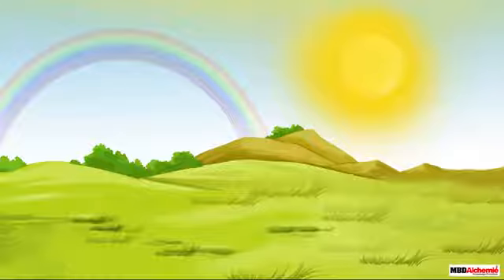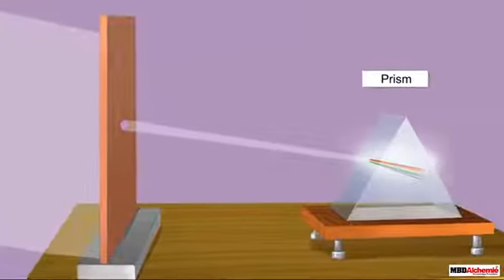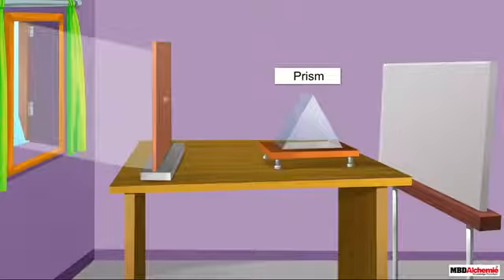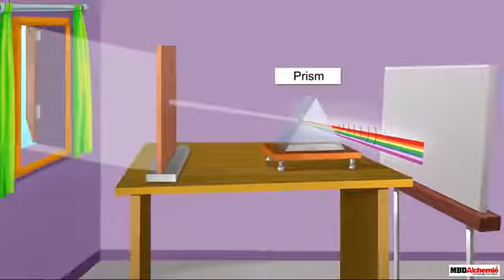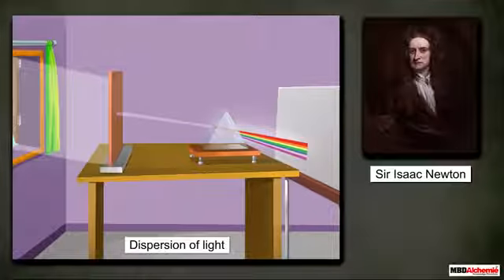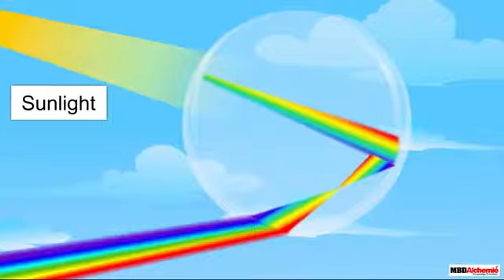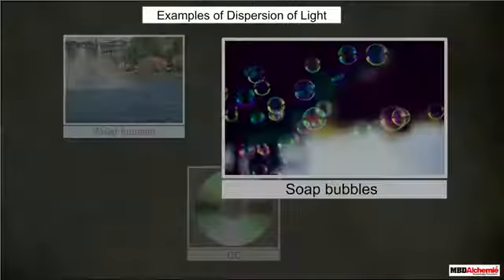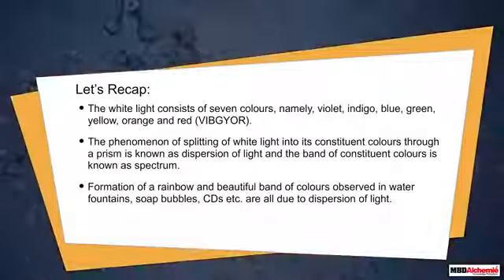Structure of human eye working model part 7(5)